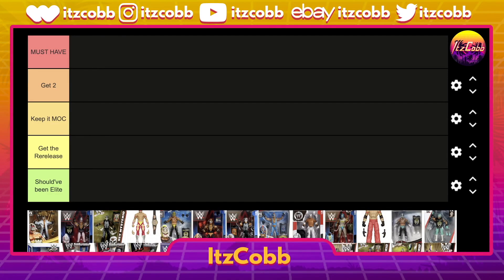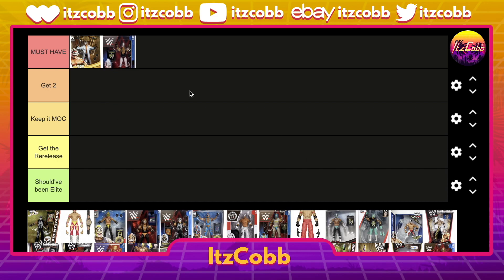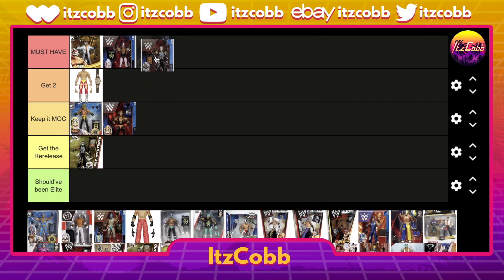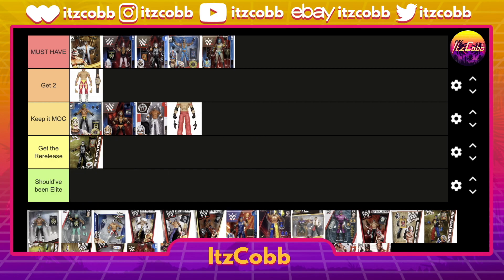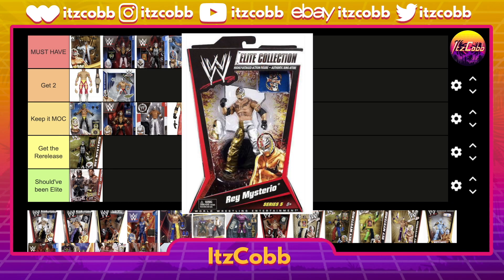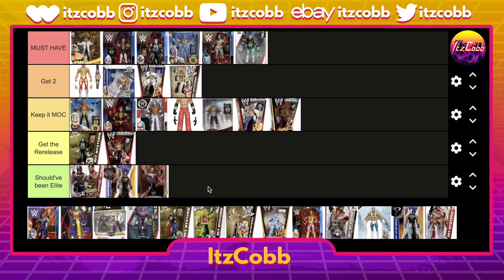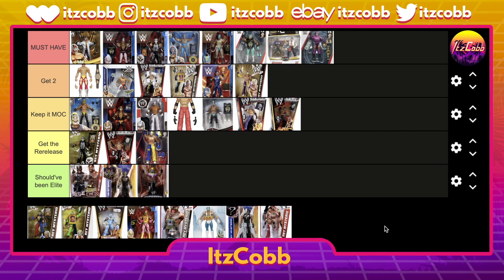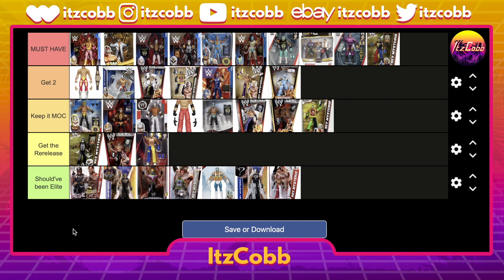REY MYSTERIO WWE ACTION FIGURE TIER LIST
Believe it or not, these tier list videos are a pain to edit haha!

Here is the link to fill out your ranking yourself!